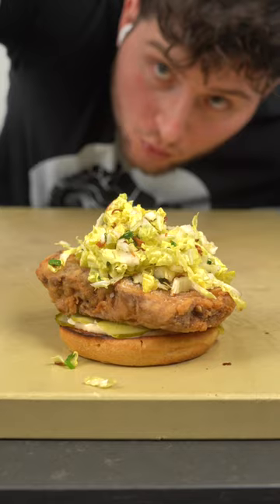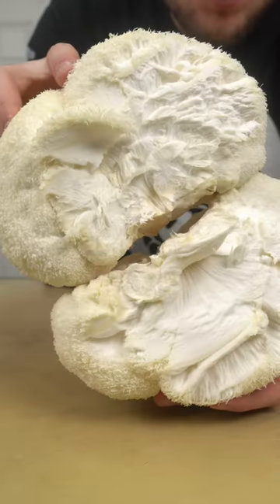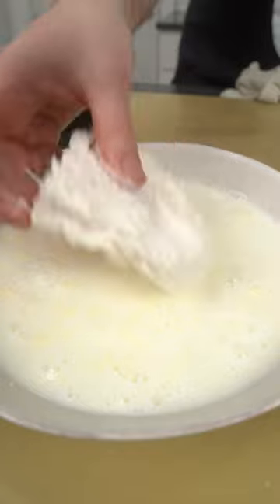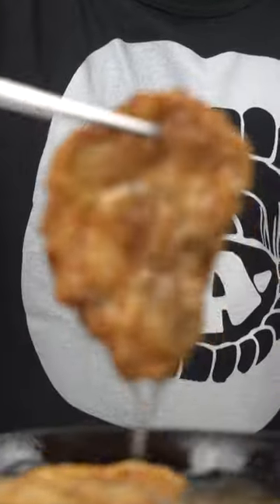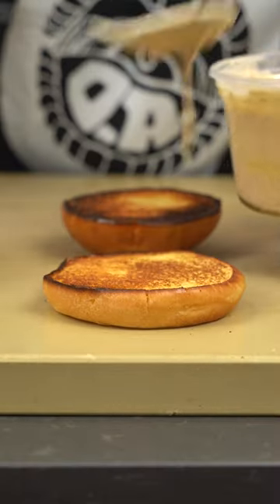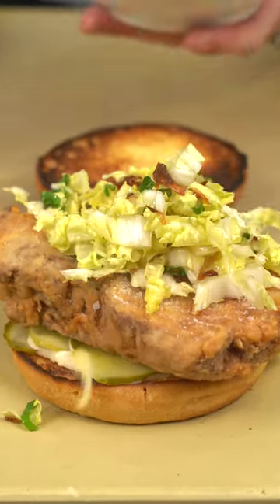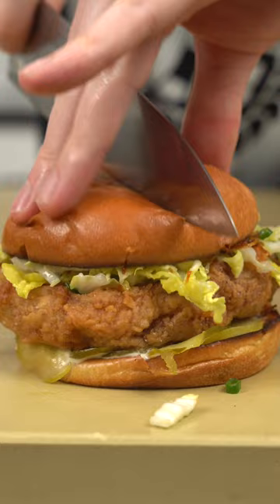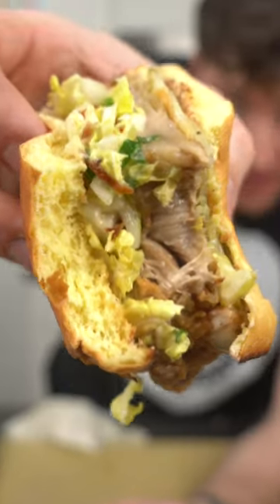CRISPY Fried "Chicken" Sandwich (Battered Lion's Mane Mushroom)